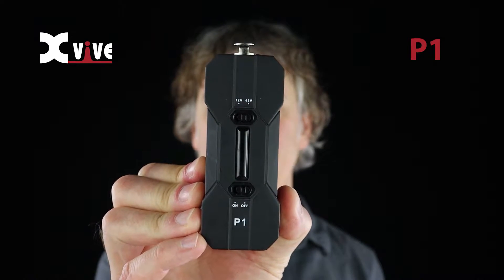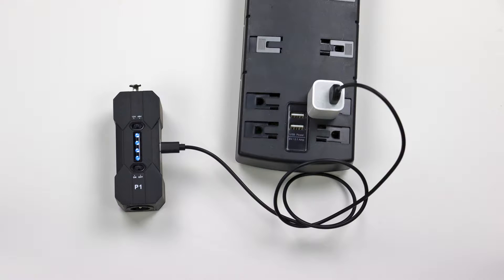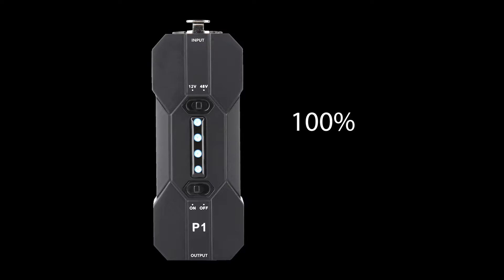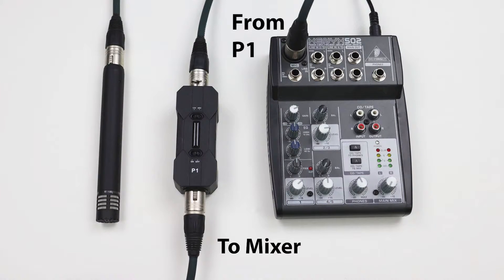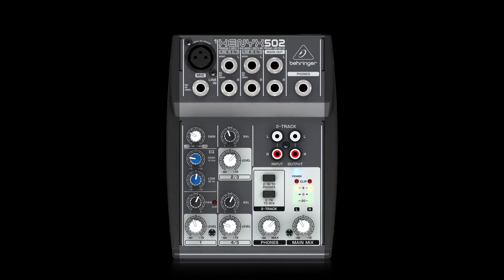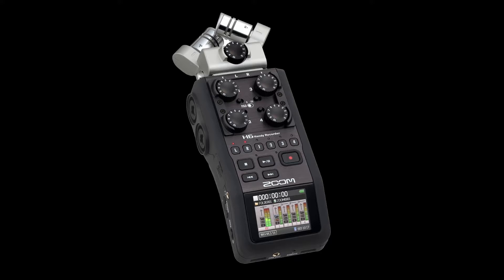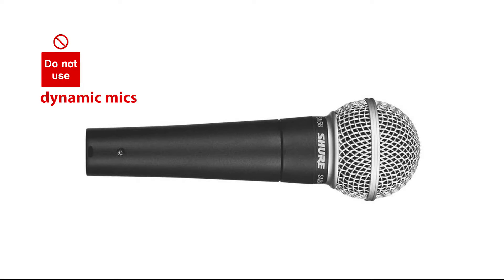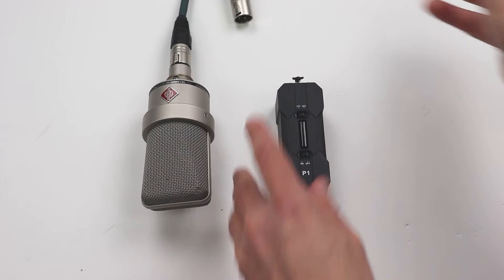P1 Portable Phantom Power Supply - Official XVIVE video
The P1 Portable Phantom Power Supply is a compact, affordable power supply that provides phantom power to condenser microphones and any audio equipment that requires 12V or 48V.

It runs on an internal lithium battery, and a full charge can run a high-current condenser microphone for up to 40 hrs. It takes between 2.5 to 3 hours to charge using any 5V USB power source. A row of LEDs on the front face of the power supply indicates how much charge is left. The P1 is ruggedly built in a tiny metal housing that weighs only 145g or 0.32 lbs. Thanks to high-quality components and circuitry, this power supply is ultra-low-noise and offers pure power with no compromise in tone quality!

0:00  Introduction
1:45  Connecting the P1
2:22  Applications
3:48  Phantom power tips